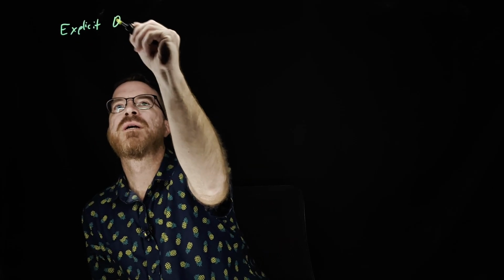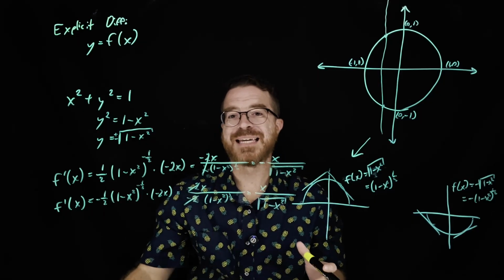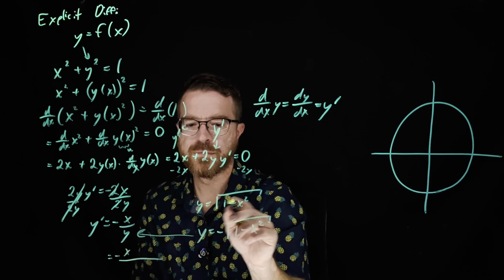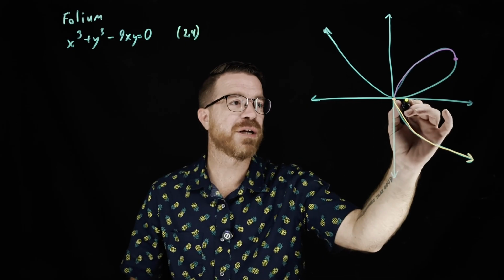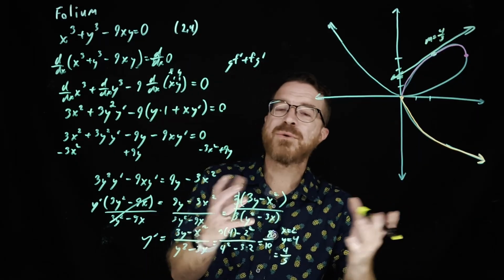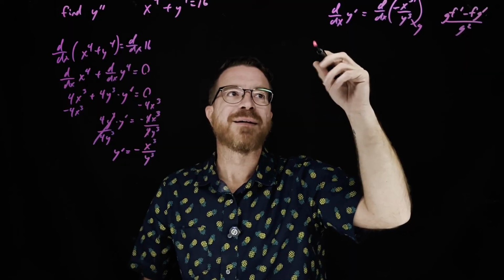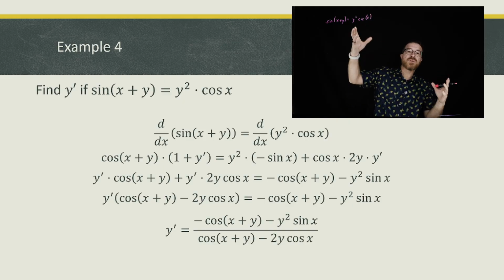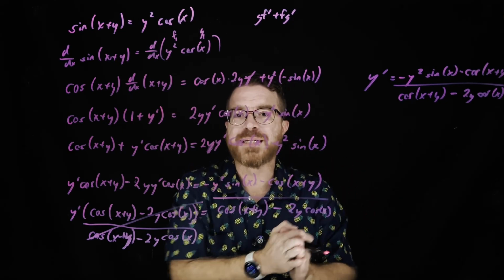Implicit Differentiation | Calculus I (14)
Welcome to the fourteenth lecture in our Calculus I series!

In this video, we tackle implicit differentiation, a crucial technique for finding derivatives when y cannot be easily isolated as a function of x (i.e., y = f(x)).

Up until now, we have dealt primarily with explicit functions. However, many interesting curves in mathematics, such as circles, ellipses, and the Folium of Descartes, are defined implicitly. We will cover the step-by-step process of differentiating both sides of an equation with respect to x, applying the Chain Rule to y terms, and algebraically solving for dy/dx.

Key Concepts Covered:
Implicit vs. Explicit Functions: Understanding the difference and when to use this new technique.
The Procedure: A systematic 4-step approach to implicit differentiation.
Classic Examples: Differentiating the Folium of Descartes.
Higher Order Derivatives: Using implicit differentiation to find the second derivative (y'').
Trigonometric Functions: Handling implicit equations involving sine and cosine.

TIMESTAMPS: 00:00 - Introduction 00:20 - Implicit vs. Explicit Differentiation 07:50 - Steps for Implicit Differentiation 17:45 - Example: The Folium of Descartes 30:34 - Higher Order Derivatives (Finding y'') 39:45 - Example: Implicit Differentiation with Trig Functions Support the Channel